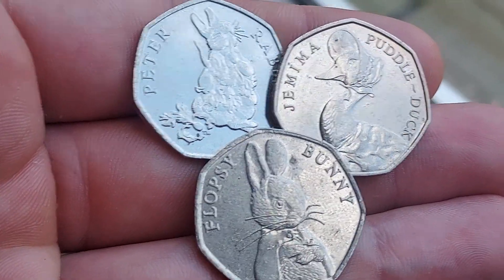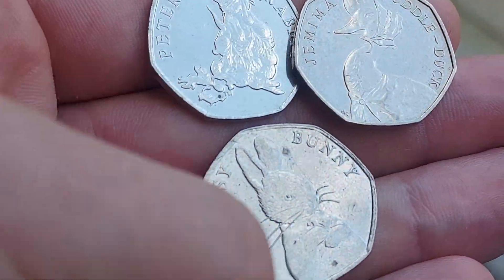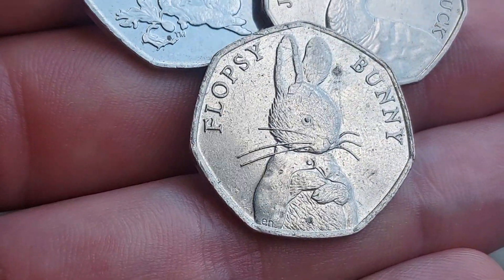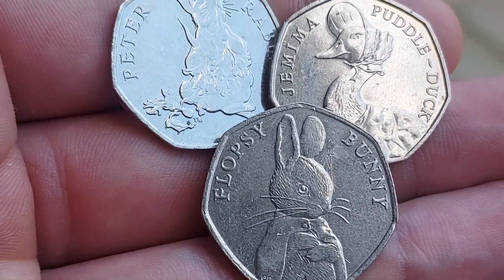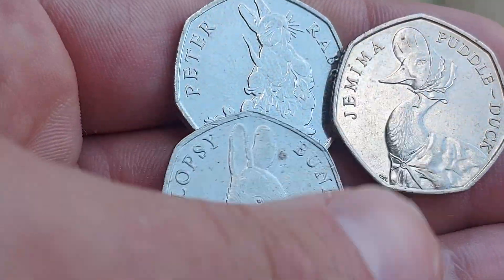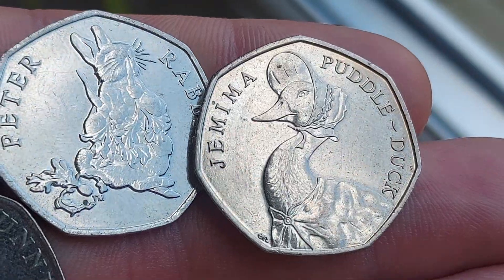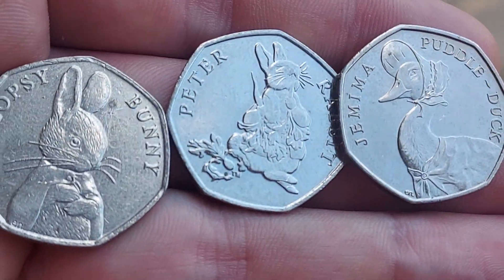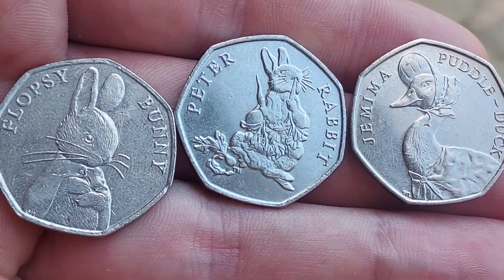VALUABLE BEATRIX POTTER 50P COINS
VALUABLE BEATRIX POTTER 50P COINS 2018 Jemima Puddleduck 50p coin 2018 flopsy bunny 50p Coin 2018 peter rabbit 50p Coin. Rare 50p coins worth money.